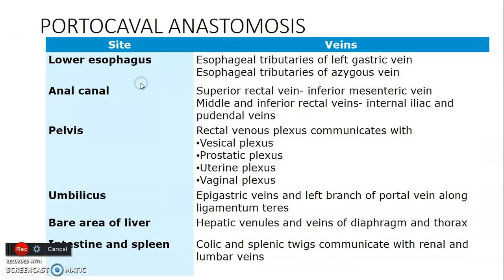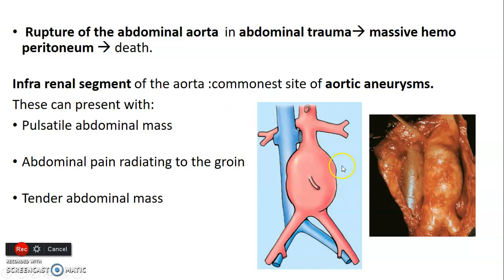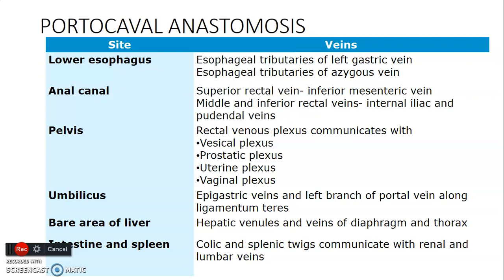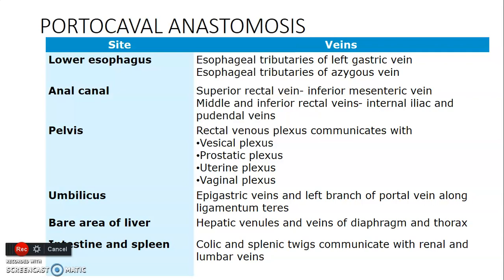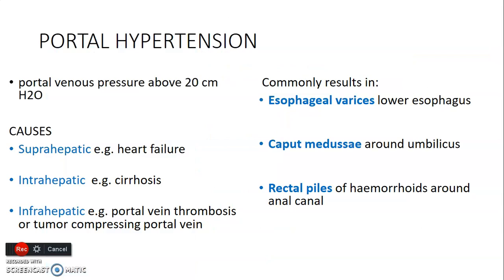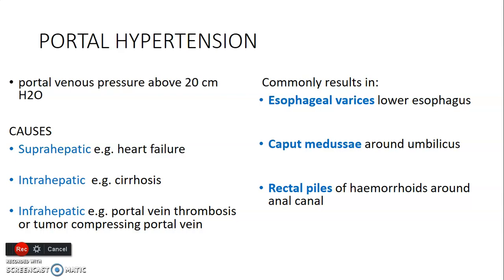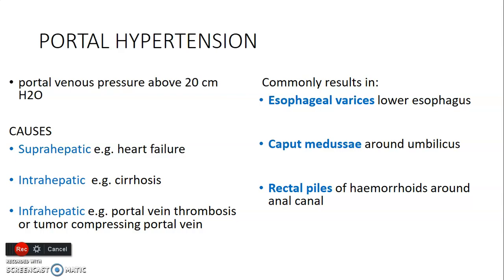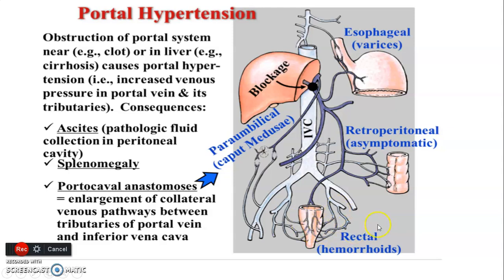Clinical anatomy of the Abdomen (2)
Okay. Welcome back! In this video lesson, we shall conclude our discussion on the Clinical Anatomy of the Abdomen.
Please feel to drop a comment, question or contribution in the comment section below as we take on this ride!

Happy learning!